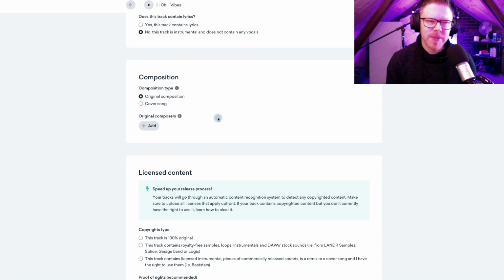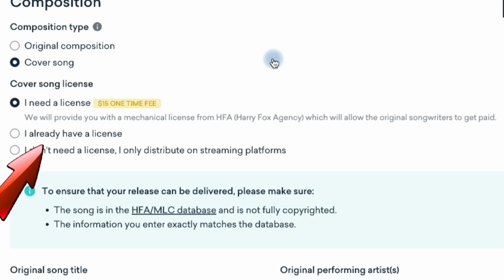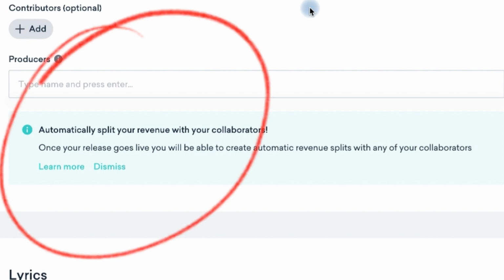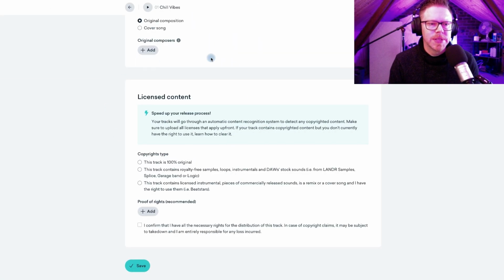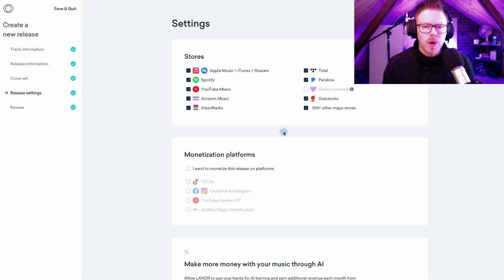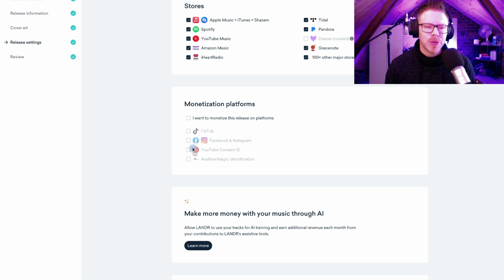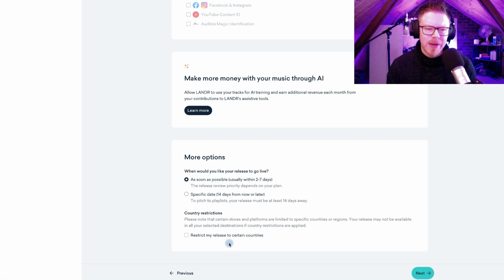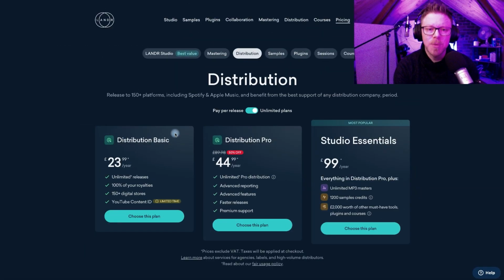The Easiest Way to Release Music in 2025 | LANDR Distribution Guide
🎵 Ready to release your music to the world? In this video, I’ll show you how to use LANDR Distribution within LANDR Studio to get your tracks on Spotify, Apple Music, TikTok, YouTube Music, and more! From uploading your song to choosing platforms and tracking streams, this step-by-step guide makes distribution simple.

🔥 Whether you're an independent artist or a producer, LANDR helps you keep 100% of your royalties while reaching a global audience.

💬 Got questions about LANDR or music distribution? Drop them in the comments below!

🔥Save Money BELOW!🔥